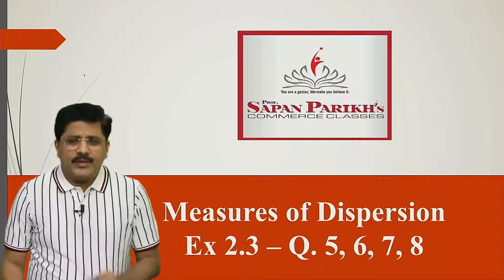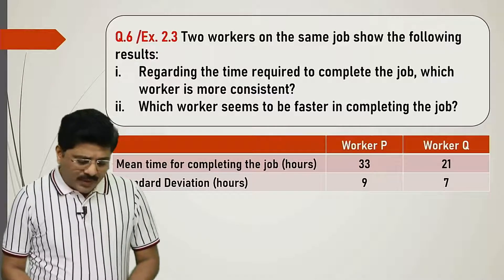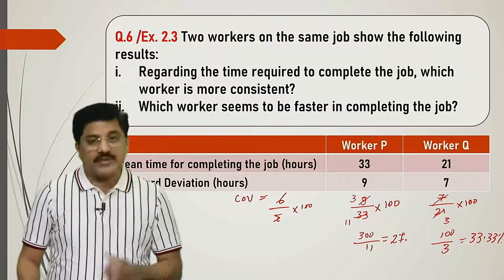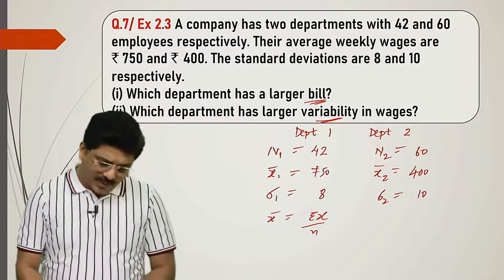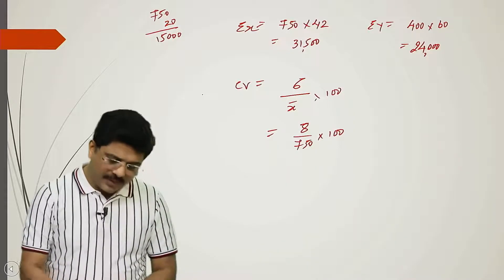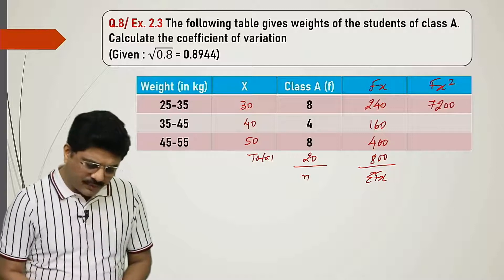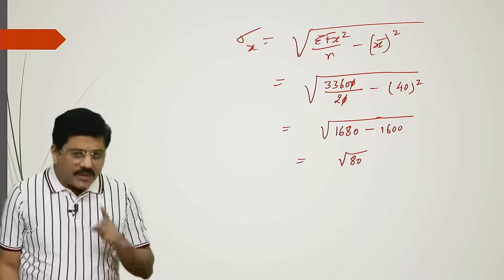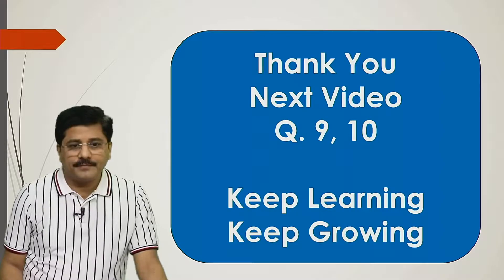Q5-Q8 || EX. 2.3 || MEASURES OF DISPERSION || MATHS 2 || FYJC || MAHARASTRA || CA SAPAN SIR